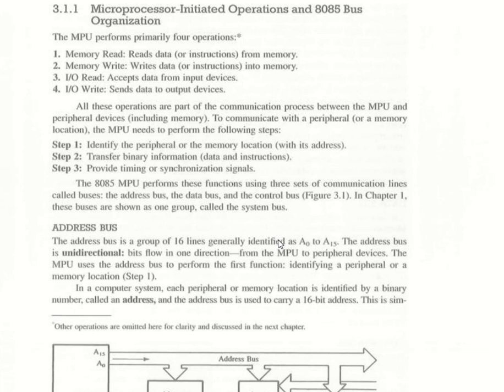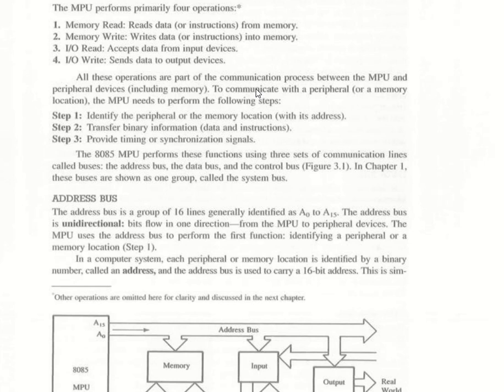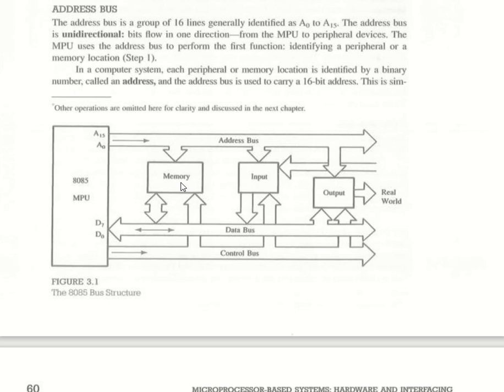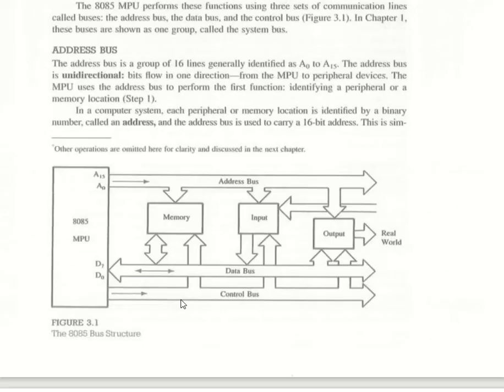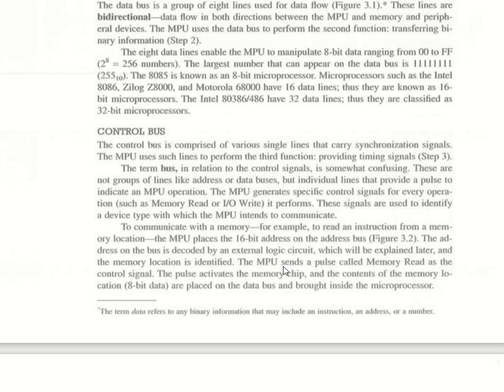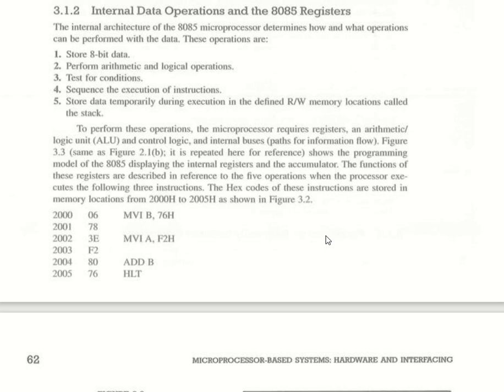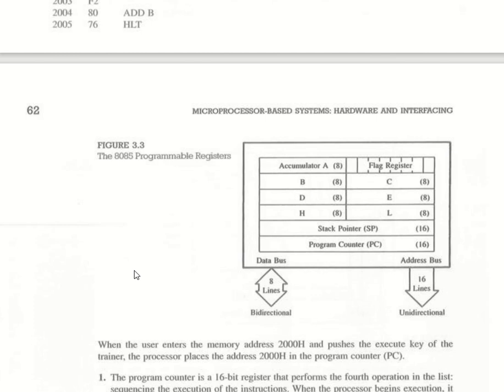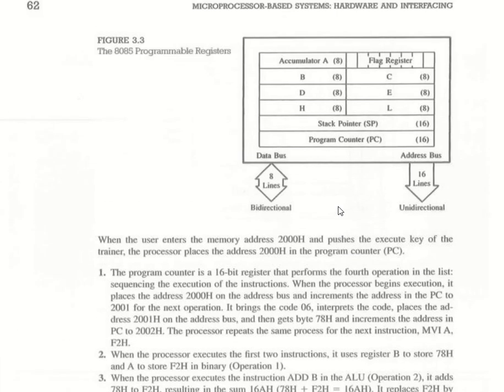8085 Bus Organization | Internal Data Operations & 8085 Registers | GTU EE Sem-6 MPMC CH-2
The video discusses the bus organization in 8085 microcontroller, We have discussed about Internal data operations and the registers as well in 8085 microcontroller in this video.

This playlist will discuss 8085 microprocessor, we are discussing the architecture, pin diagram, working and programming in 8085 microcontroller in detail. We are also discussing the timing diagrams and different machine cycles along side the communication in 8085 microprocessor.